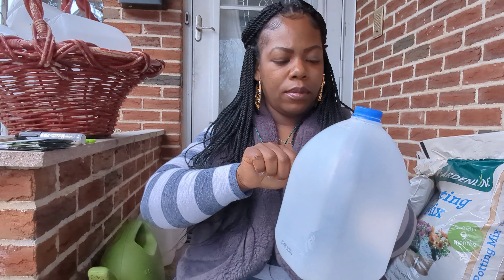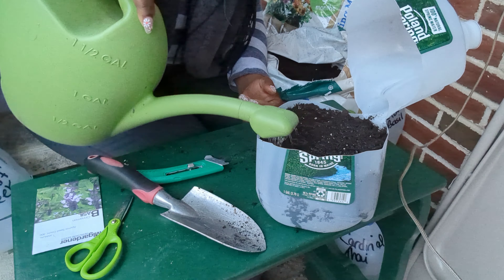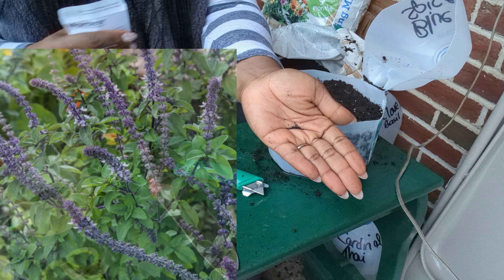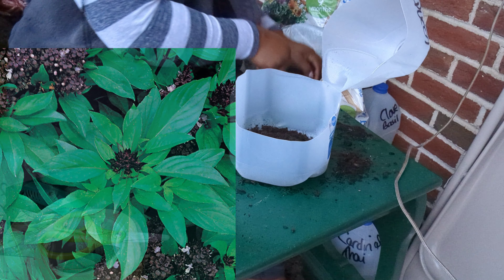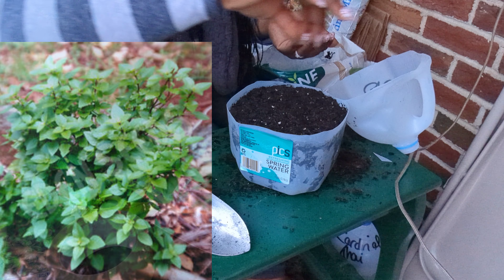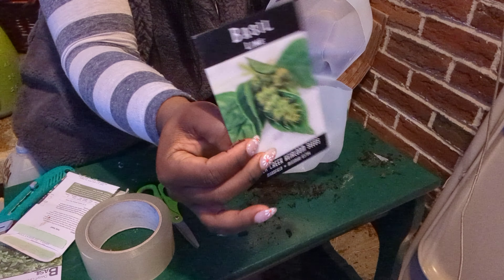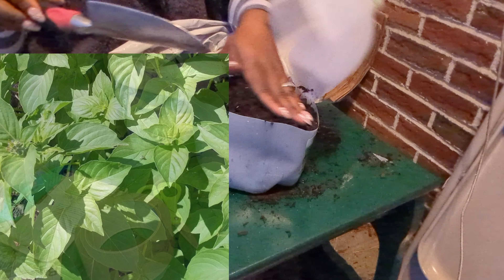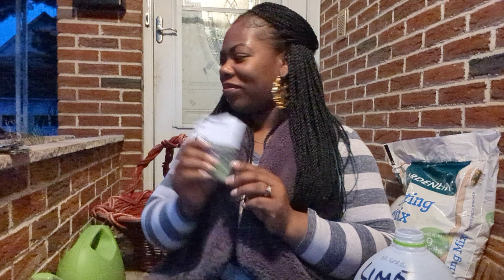9 Basil Varieties! Let's Sow & Grow Them All In My Urban Garden!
Start Some Seeds With Me! This Time We're Growing Basil! There Are So Many Awesome Basil Varieties Out There. Today We're Starting With Nine That I Will Be Growing Here In My Backyard Garden! Y'all Ready!?!

I Hope You Enjoy This Video As Much As I Enjoyed Creating It!

Kee Kee Soto
Albany NY
12208

Garden Marker (single)
Garden Marker (12 pk)
Pink Duct Tape